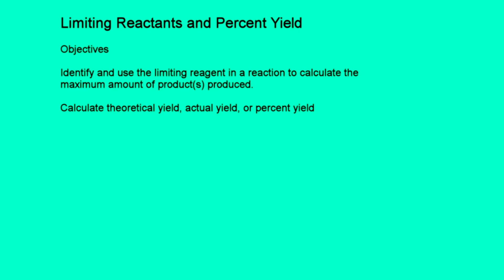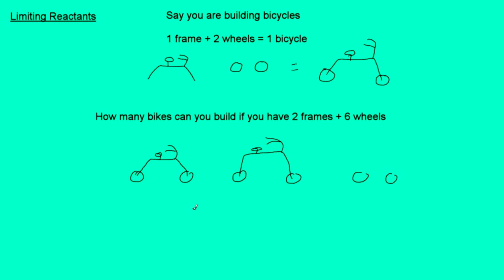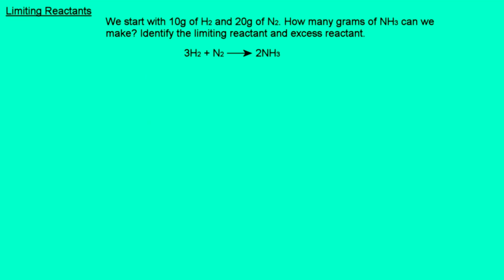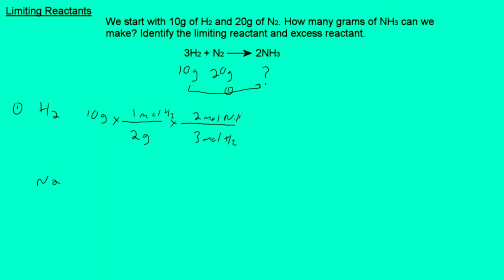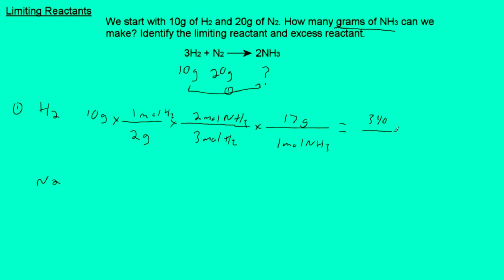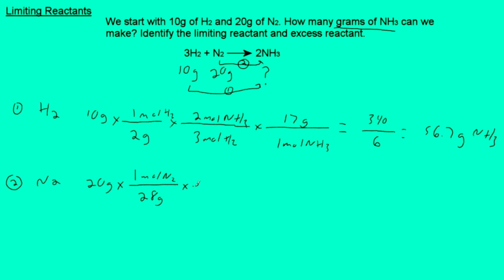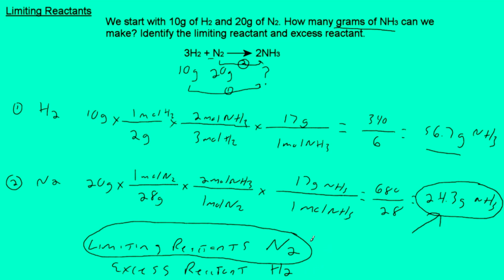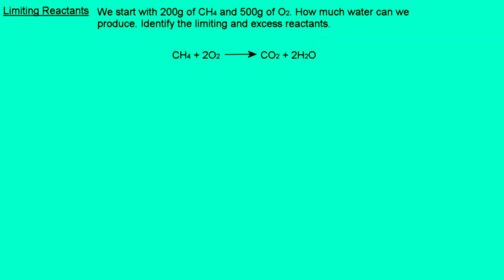Stoichiomety - Limiting Reactions Unit 12 Part 2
Identify and use the limiting reagent in a reaction to calculate the maximum amount of product(s) produced and the amount of excess remaining

Calculate theoretical yield, actual yield, or percent yield

Vocabulary: limiting reagent - excess reagent - theoretical yield - actual yield - percent yield